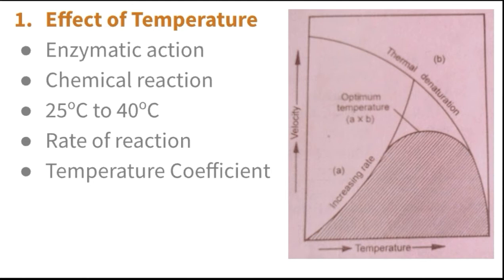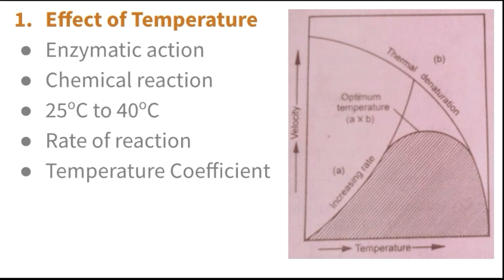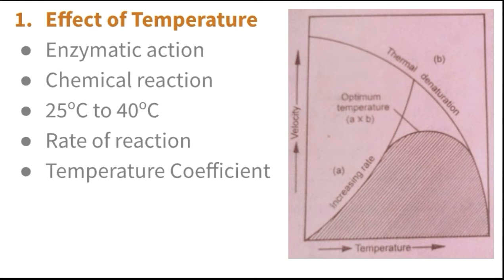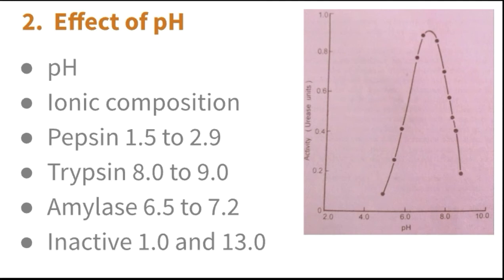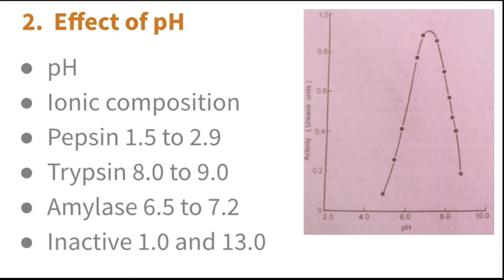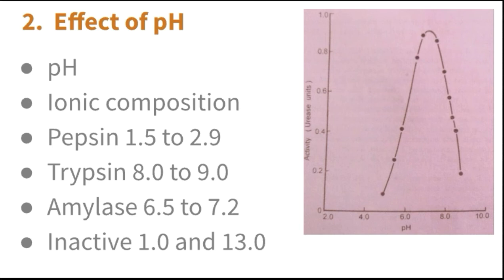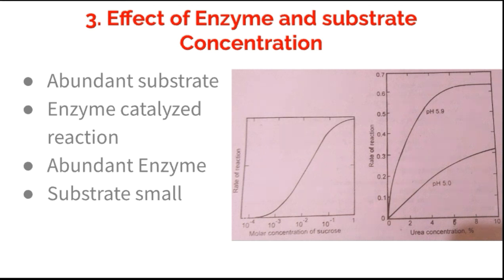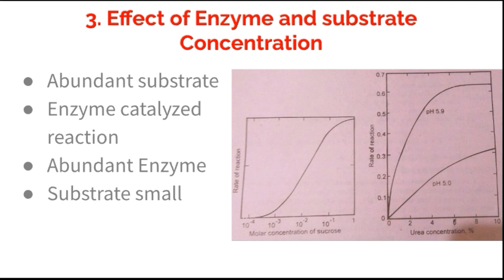Factor Affecting Enzyme Activity